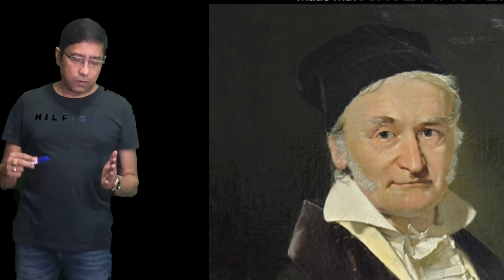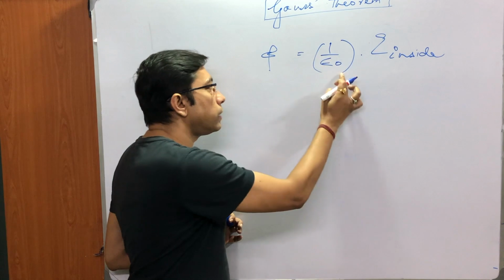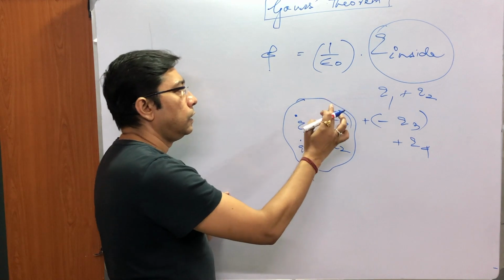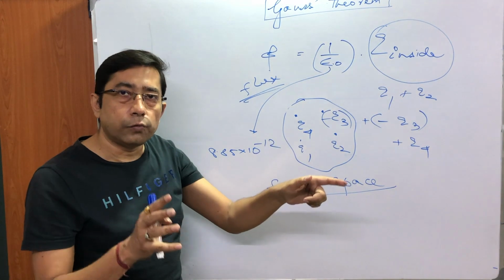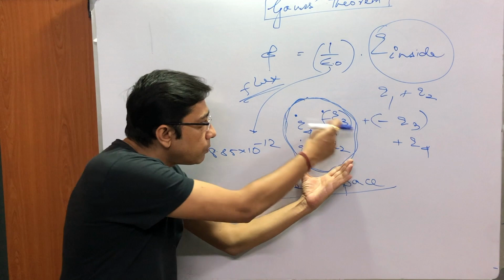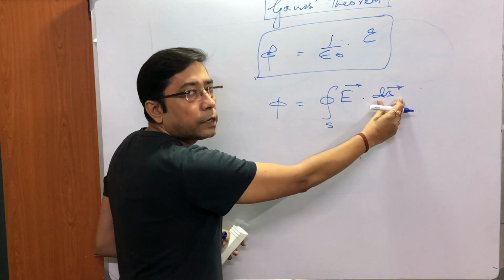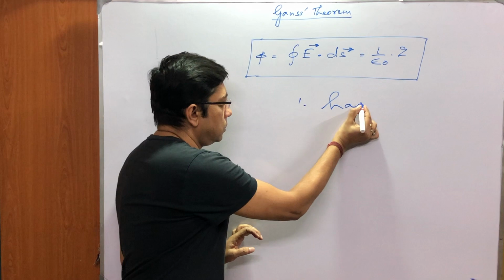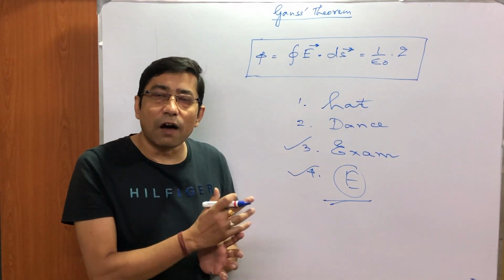gauss' theorem IBEA part 1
Gauss' theorem explanation ...statement of the theorem...significance in short...part 1 simple understanding of the theorem